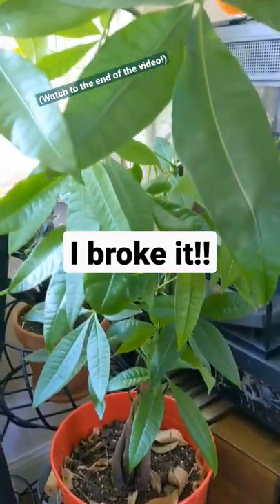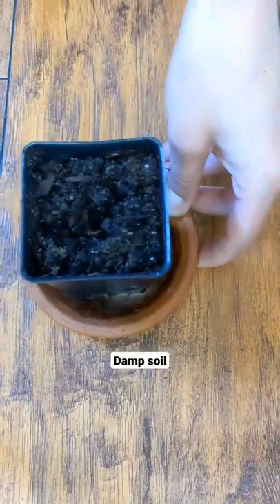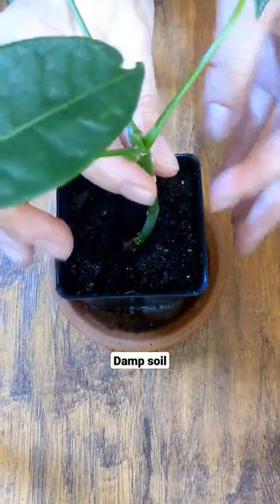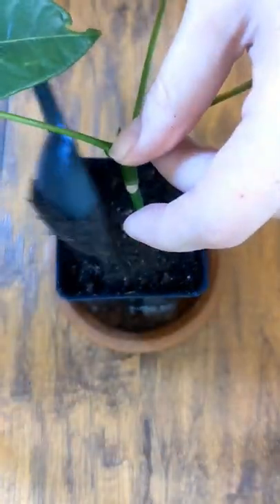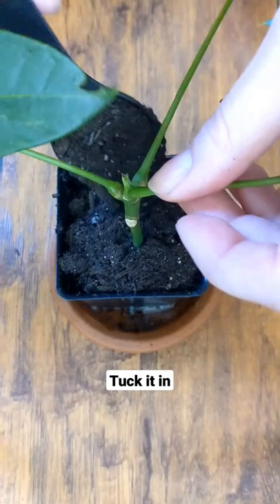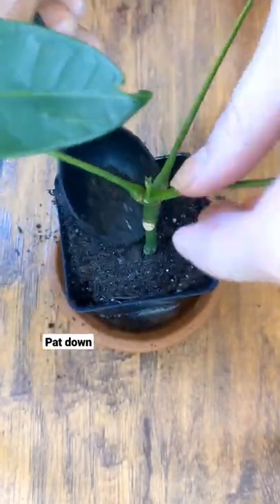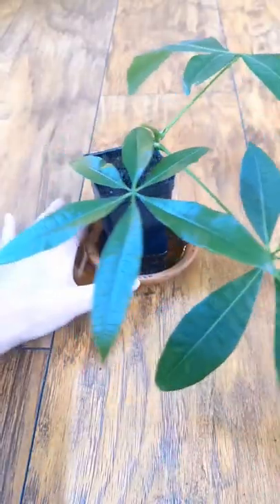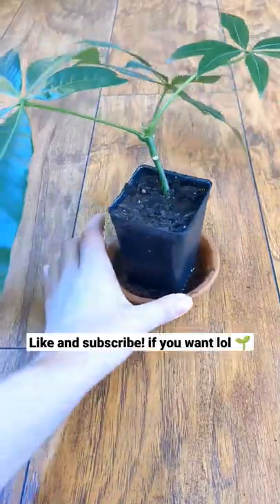I broke my money tree 😩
I broke off one of the stems from my money tree, so I popped it in some water, and it rooted! I was so surprised lol, have never tried to propagate a money tree before